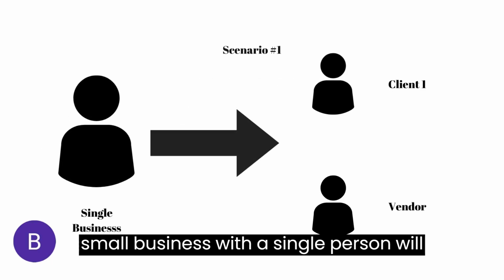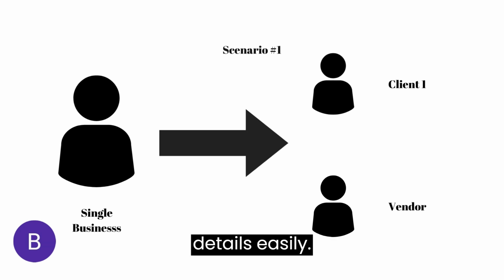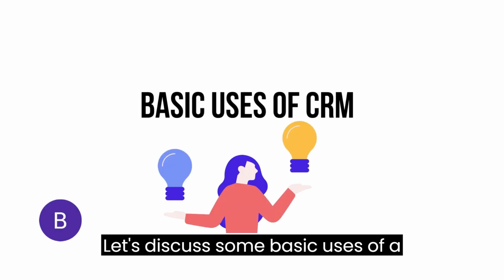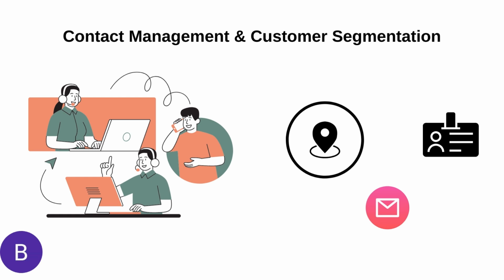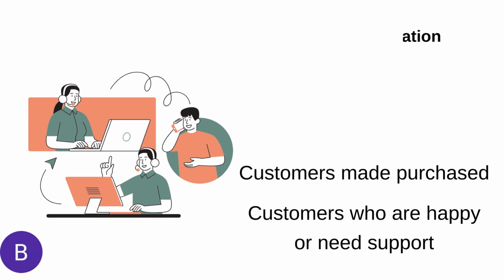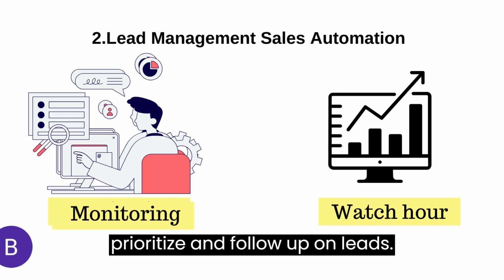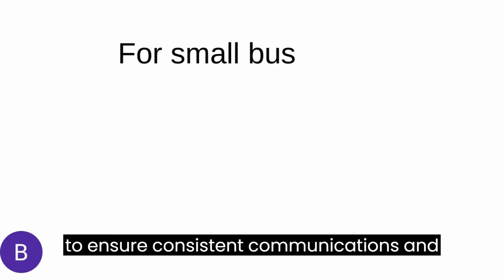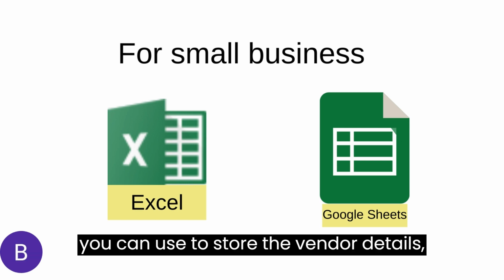Getting Started with CRM: Beginner's Crash Course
In this engaging and informative YouTube video, we delve into the Beginner Introduction to CRM.

Discover the benefits, features, and best practices of CRM that can save you time, streamline processes, and boost your overall productivity. Don't miss out on this opportunity to enhance your business efficiency with CRM. Watch now!